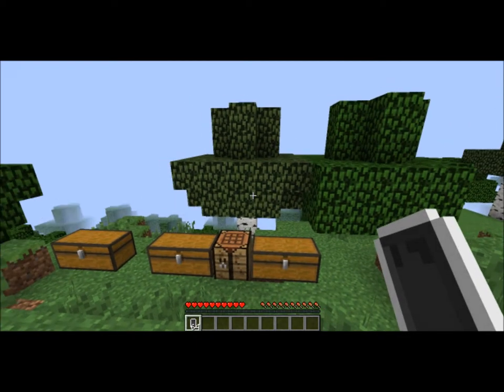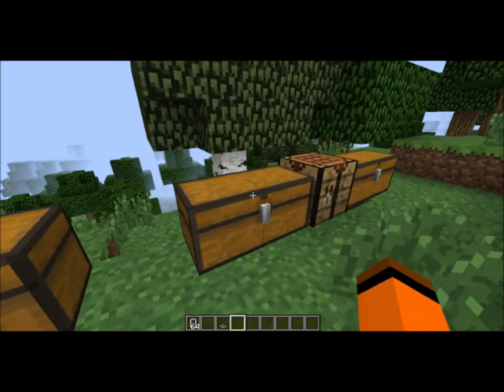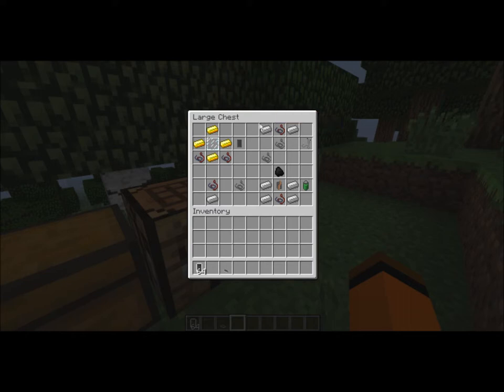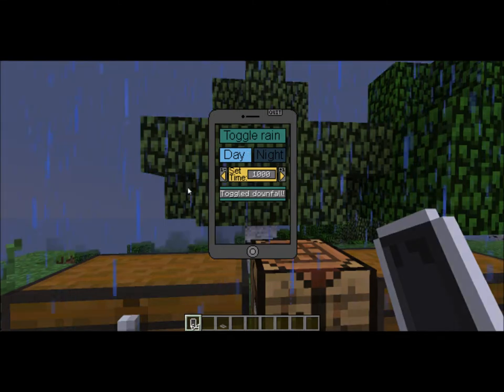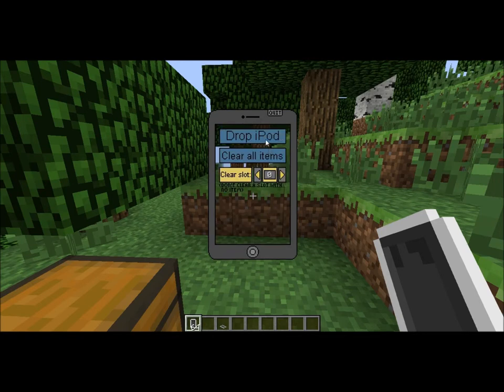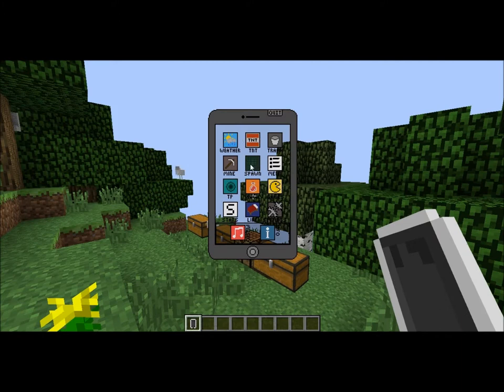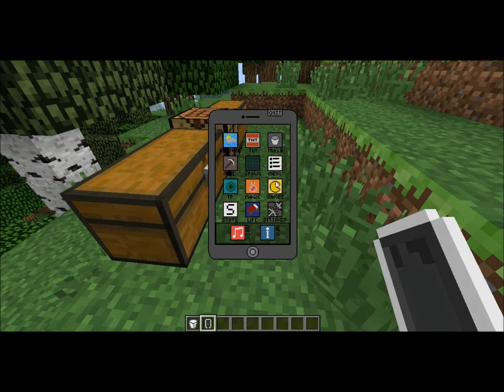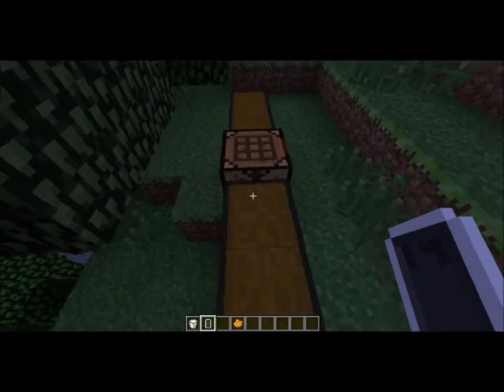iPod Mod Showcase - Minecraft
Watch Me Show You This Awesome Mod Showcase!

iPod Mod!